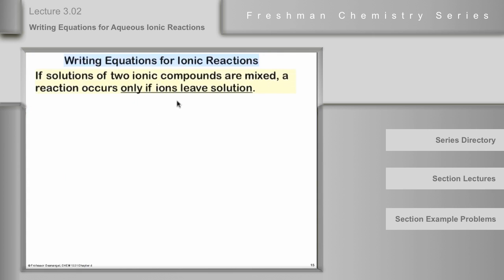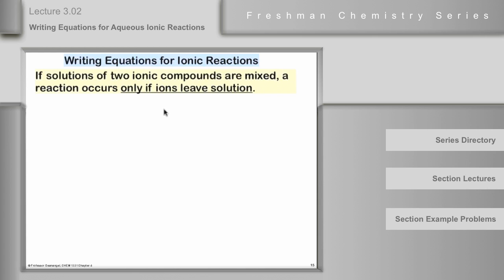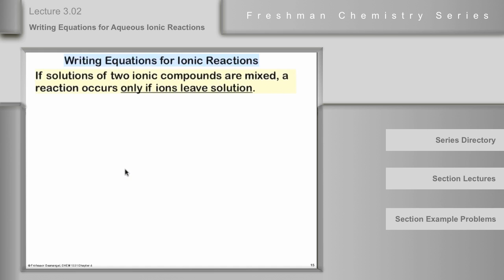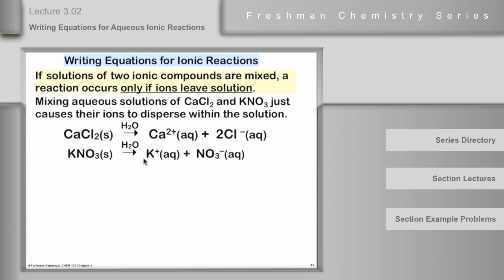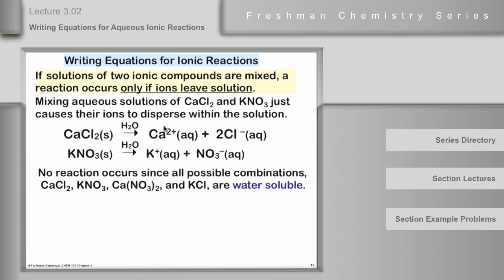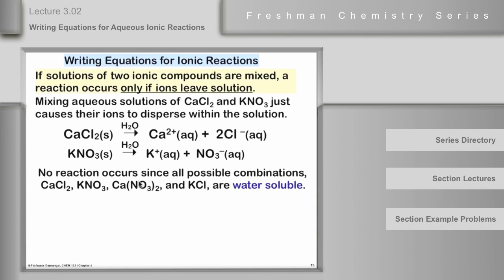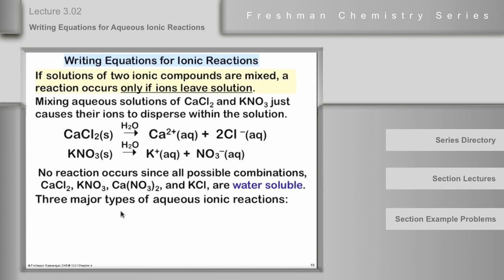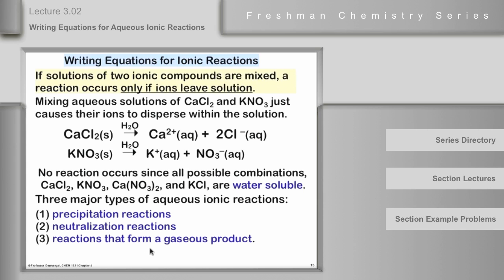Chemistry Help Lecture 3.02: Writing Equations for Aqueous Ionic Reactions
In this Chemistry Help Lecture video, Professor Geanangel discusses molecular equations, total ionic equations, and net ionic equations.